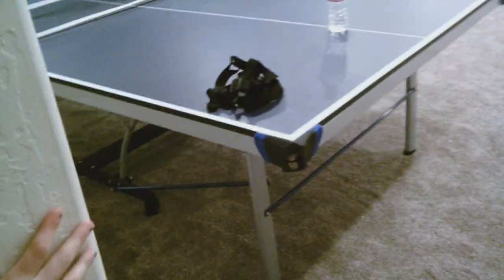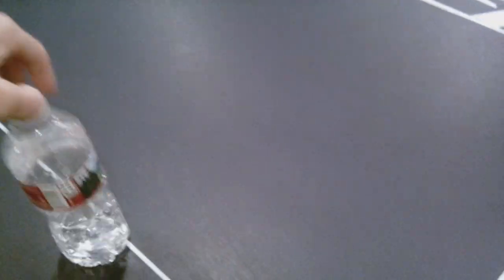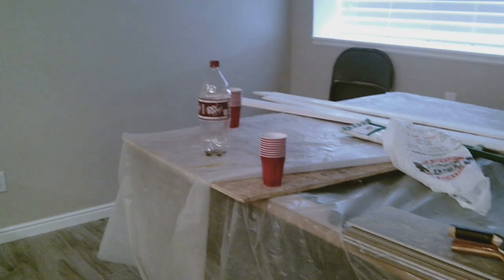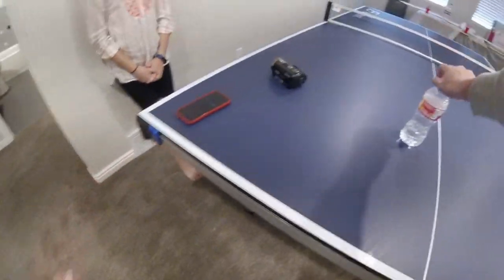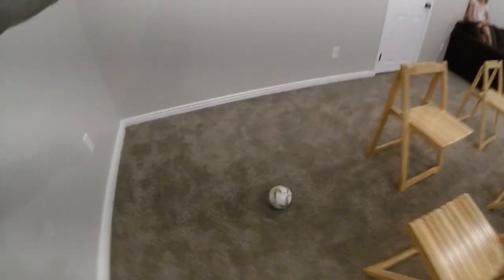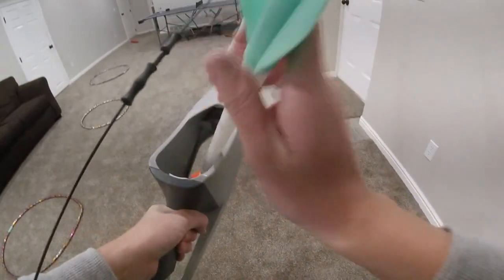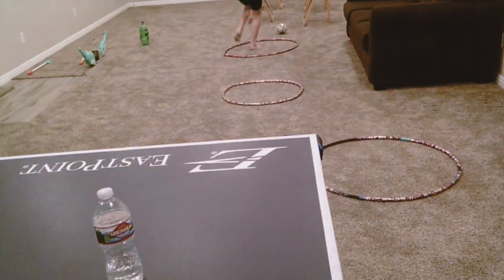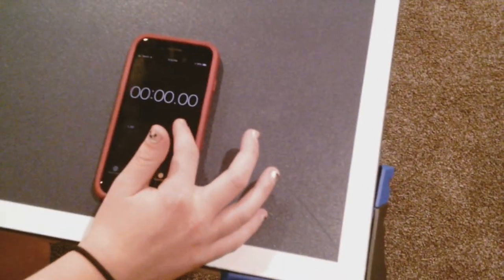TIMED CHALLENGE AGAINST MY SISTERS?!?! Loser dare is painful...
This video is one of my favorites so far!! Thanks so much for making it possible!! You don't even know how much it means to me.

I'm loving the support from you guys, keep it up! Thank you so much for helping me come this far!